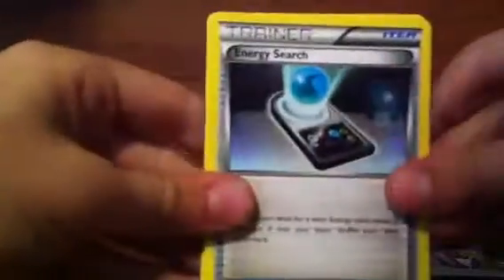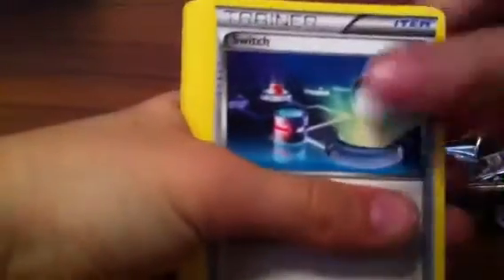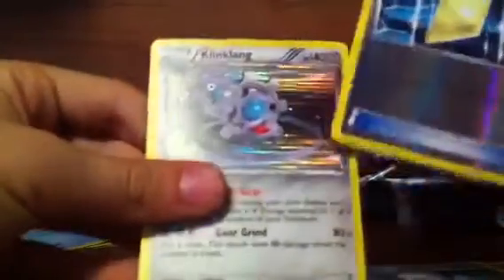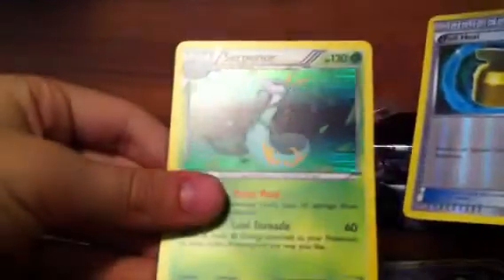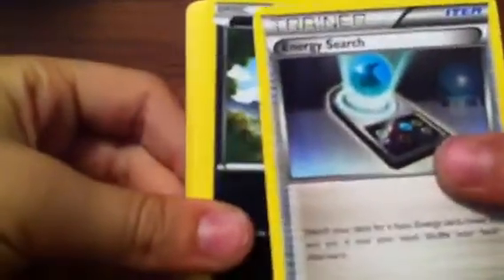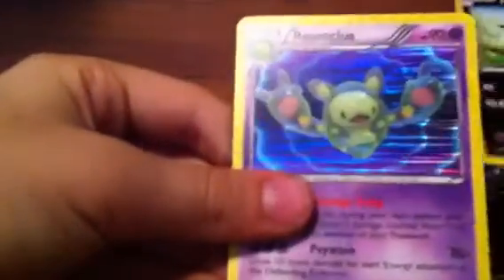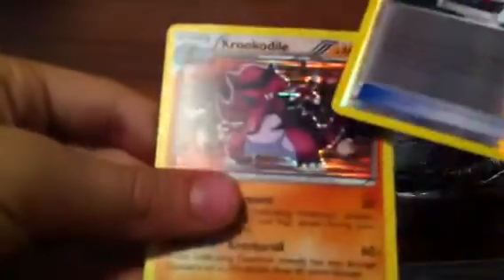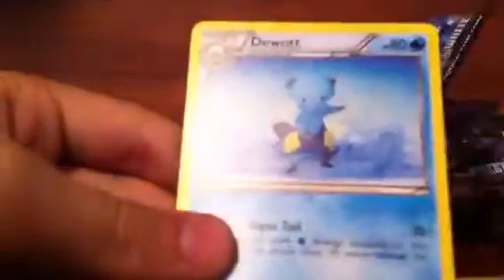Opening 10 pokemon black and white packs( great pulls!)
I get a lot of holo cards in this episode